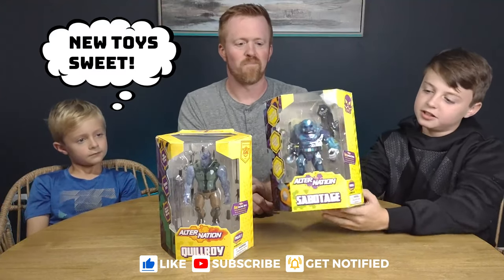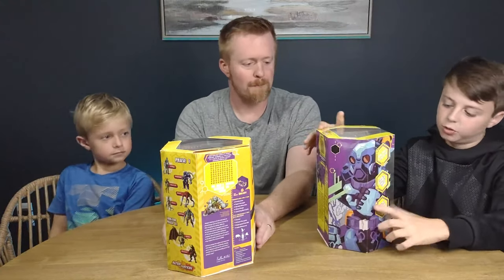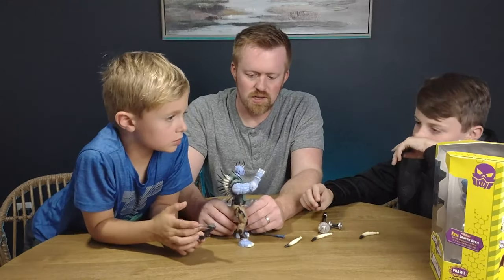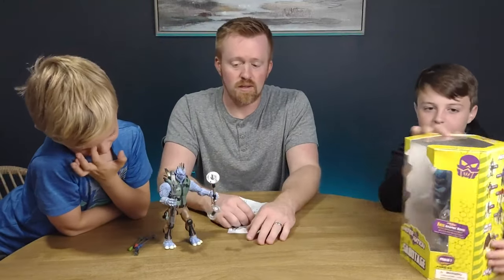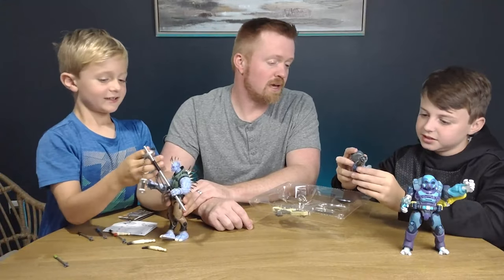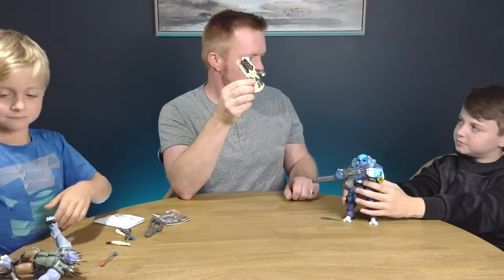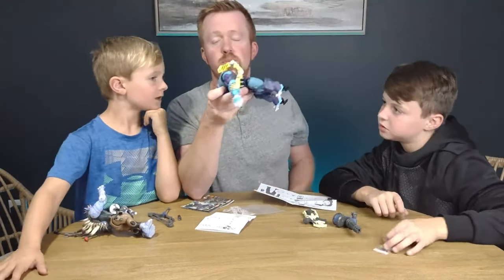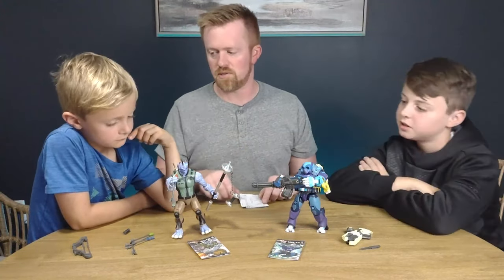Alter Nation [TOY REVIEW] Panda Mony Toys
In this video we are bringing you an amazing toy line from Panda Mony, Alter Nation Toy Review! Alter nation. So glad we got our hands on two of these epic characters. Alter Nation is an original concept, one of a kind, and is a collection that we can get behind!!! Watch as we unbox two of the Alter Nation action figures!!!